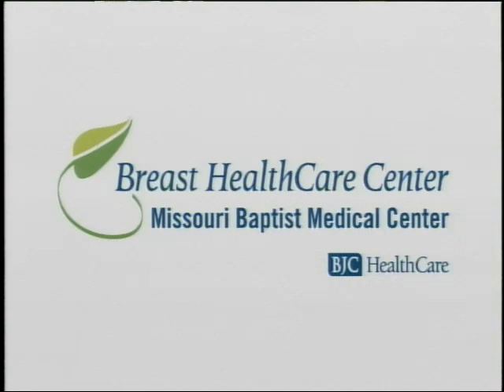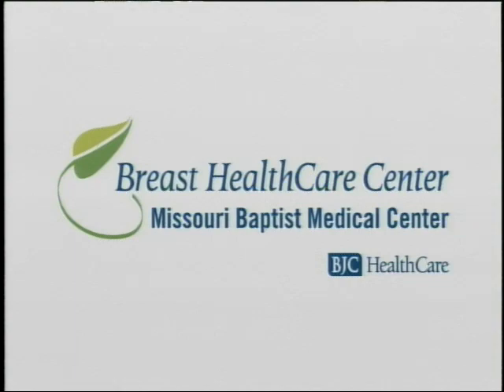STL LIVE: Missouri Baptist Breast HealthCare Center (1 of 2)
STL TV LIVE - Missouri Baptist Breast HealthCare Center
HOST: Sarah Bernard
SHOW DATE: March 5, 2015
Guest: Stephanie Johnson/ MSN, RN, Program Manager Of MoBap Breast HealthCare Center

Missouri Baptist Medical Center recently unveiled its newly renovated breast healthcare center. The center now has a spa-like atmosphere with elegantly designed waiting areas and dressing rooms for a more relaxing visit. The breast healthcare center is now one of the few centers in the state that provides 3d mammogram screenings. The center is located at 3023 North Ballas Road and provides free parking.

Missouri Baptist Breast HealthCare Center
3023 North Ballas Rd, Building D, Suite 630
Missouribaptist.Org/3d